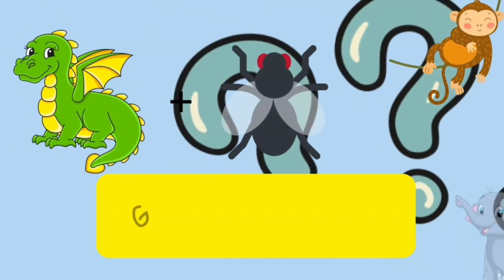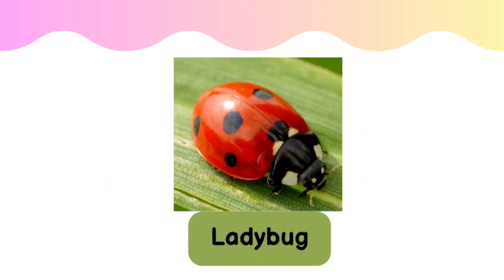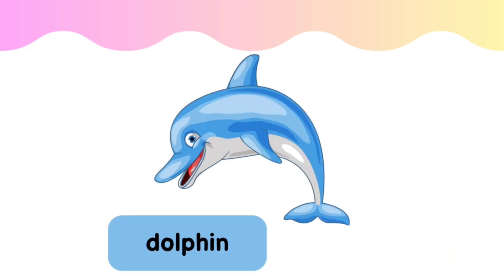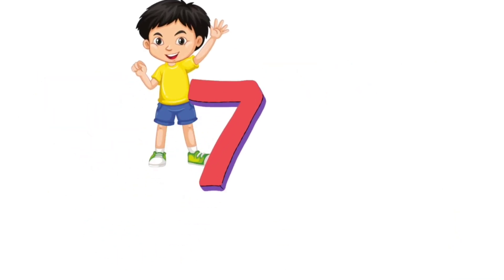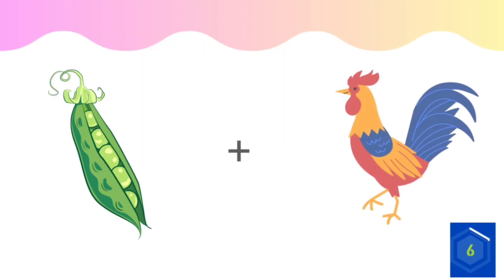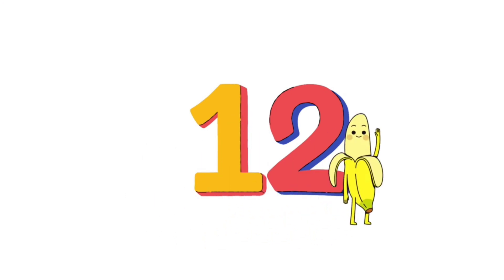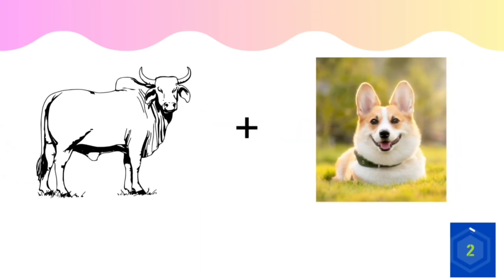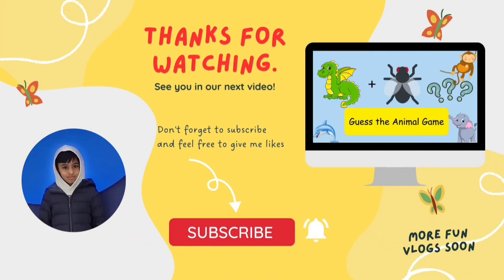Can you Guess the Animals in 5 seconds | from the images | for Kids |fun quiz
Hello Kids, Can you guess the animals in 5 seconds. Let's see how many questions you can find answers. This video is perfect for kindergarten and preschool kids.
Keep sharing with your friends and family.

Audio used in this video:
"Voiceover by VEED.IO.
to learn more about VEED's text-to-speech technology."